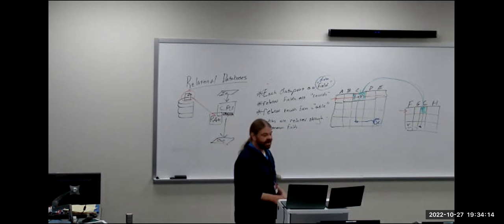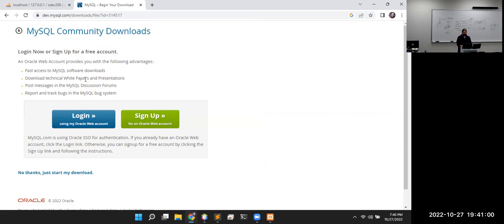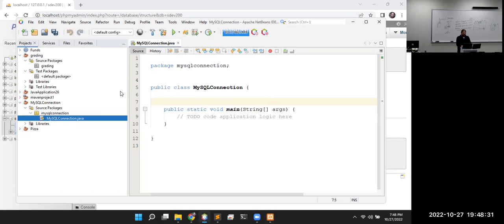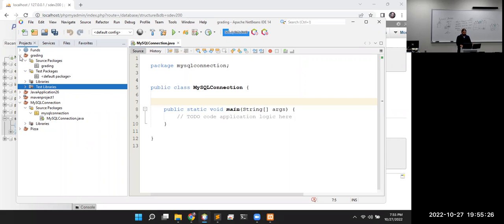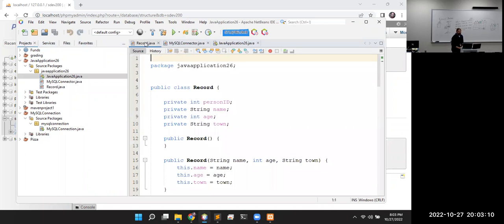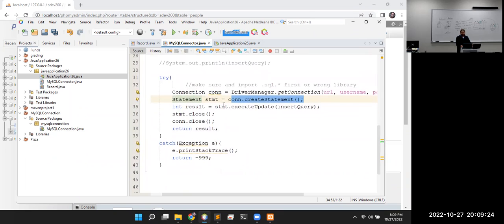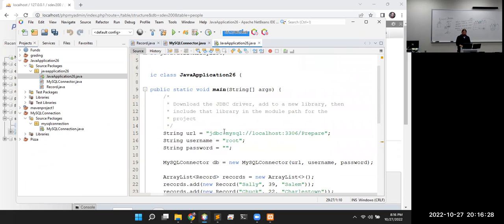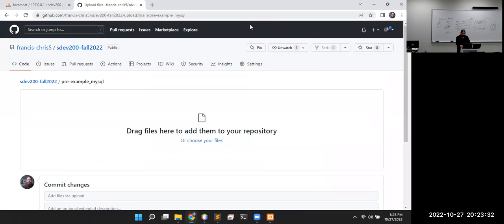SDEV 200 Fall 2022 Module 5 Lecture 2 Part B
In fall of 2022 Ivy Tech Community College had moved to many classes coming in a blended format, both virtual and face-to-face deliver, including this Software Development with Java course I was teaching. This is the recording from October 27th, in this lecture we got started into tying our Java application to a MySQL database.